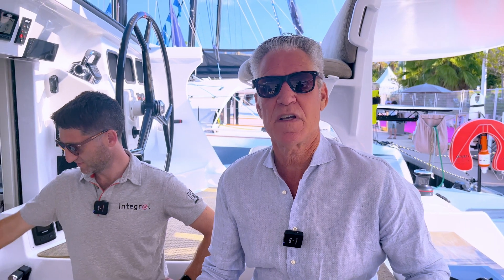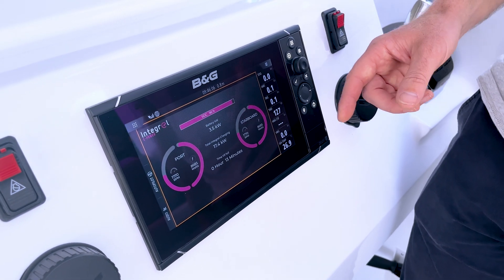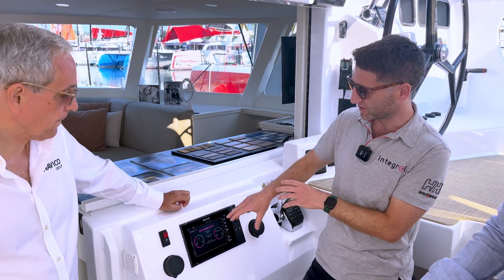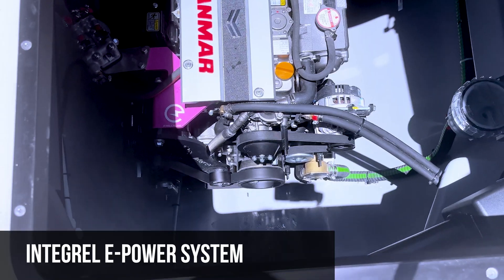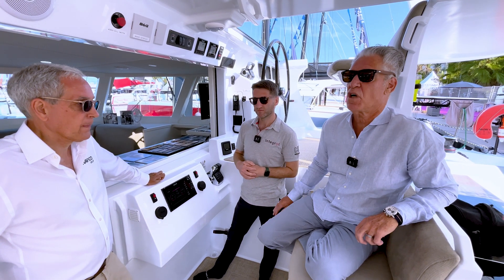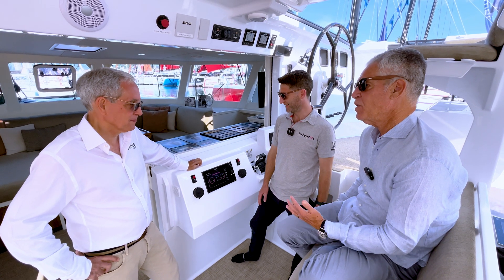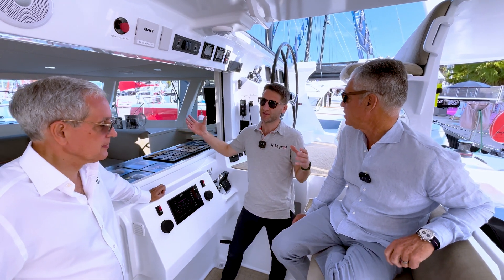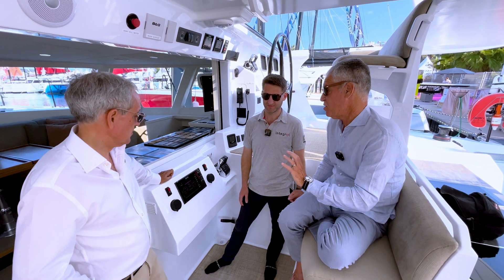Strengthening Partnerships with Integrel, Navico & Balance Catamarans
Join Phil Berman of Balance Catamarans as he explores the groundbreaking new integration between B&G instrumentation and the Integrel eDrive system at the Cannes International Yachting Festival. This innovative hybrid solution is set to revolutionize power management on Balance Catamarans, providing an efficient, lightweight, and high-performance energy solution for modern sailors.

🔹 Key Topics Covered:
✅ First look at the B&G interface for the Integrel eDrive
✅ Seamless monitoring of power usage & battery state
✅ Rapid charging capability—up to 15kW per engine
✅ The elimination of propane & generators for safer, lighter cruising
✅ The impact on reducing fossil fuel consumption by up to 25%

With insights from Tristan Chubb & Roberto (Navico Group), this discussion highlights how this next-generation hybrid power system enhances both performance and sustainability for offshore voyaging.

⚡ The first Balance 526 with the full eDrive system is launching soon!